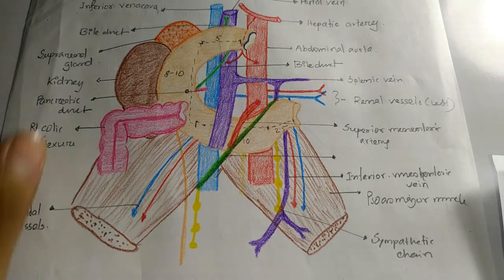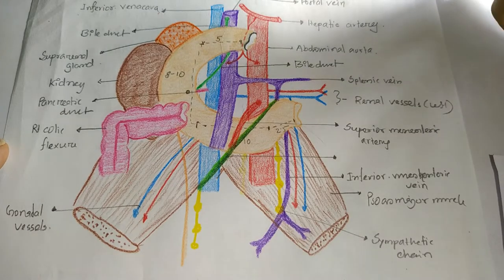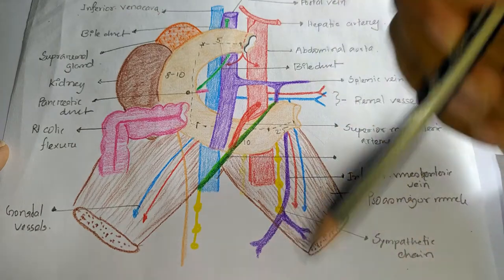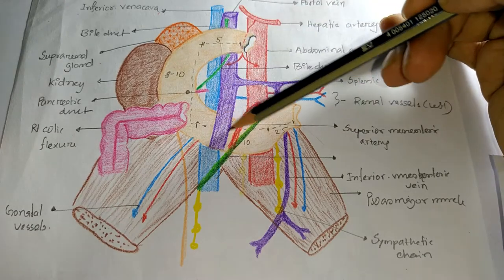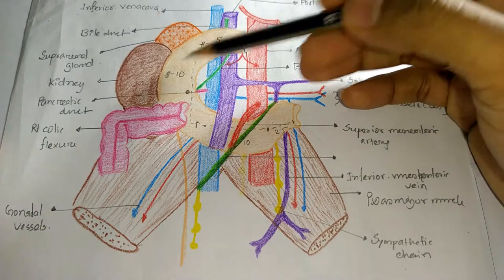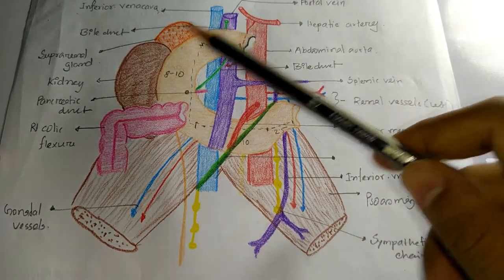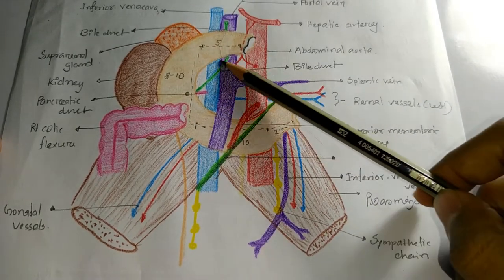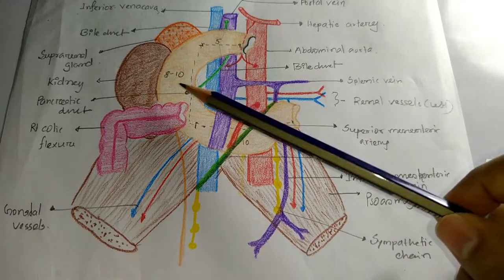Small intestine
Gross anatomy partly histology